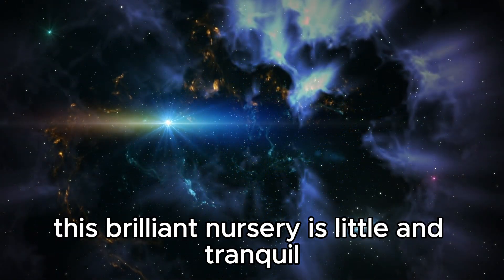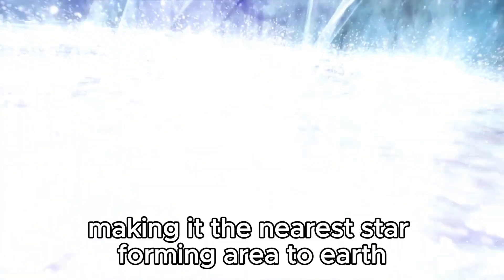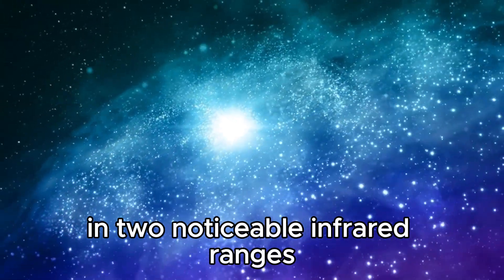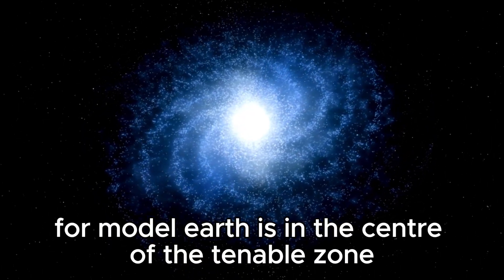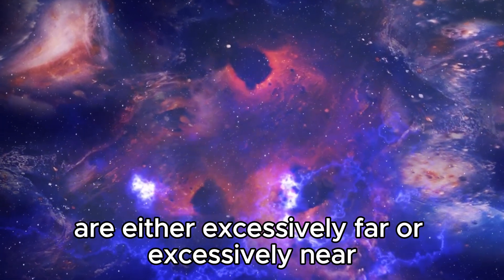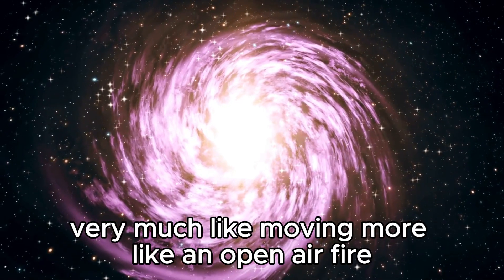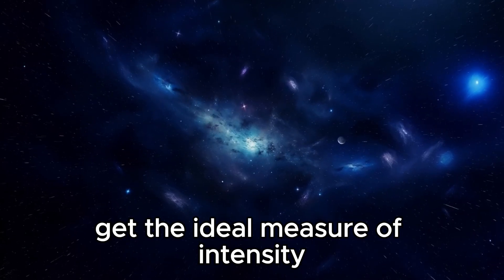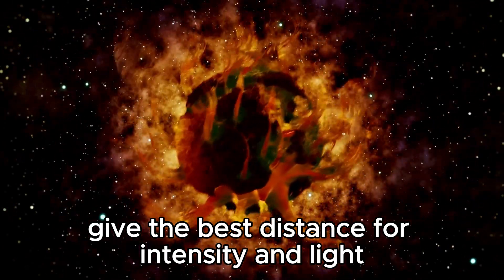4 MINUTES AGO James Webb Captures Most Terrifying Image In History!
Brace yourself for an unprecedented view from the depths of space as the James Webb Space Telescope unveils a chilling cosmic spectacle. Witness history being made as humanity's most advanced eye on the universe captures a sight that challenges our very understanding of the cosmos. 📡🔭 Prepare to be awe-inspired by the sheer scale and beauty of the universe, as seen through Webb's revolutionary lenses. 🌠✨